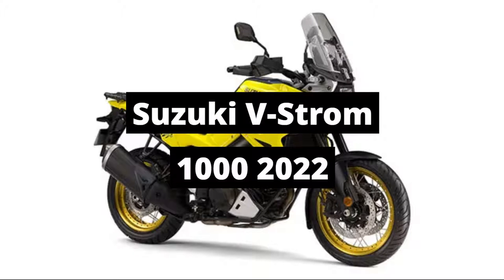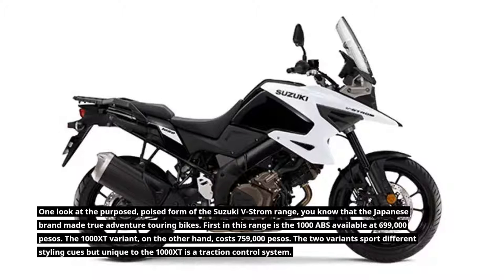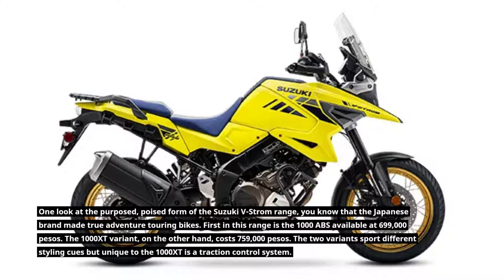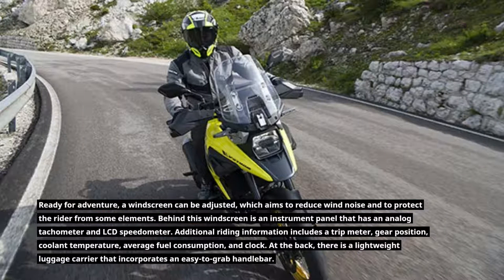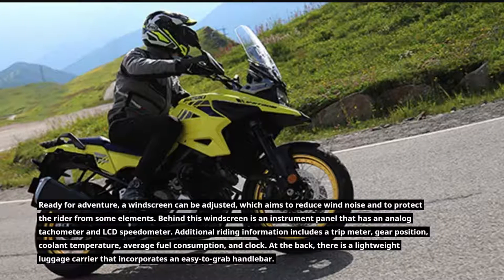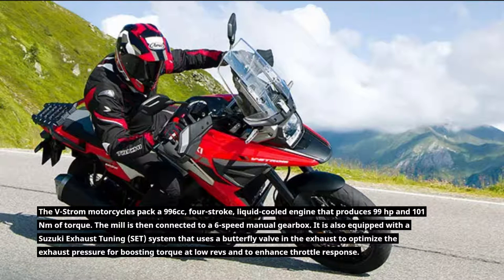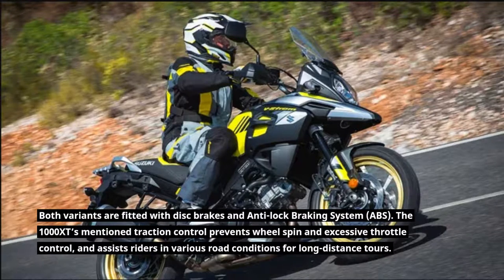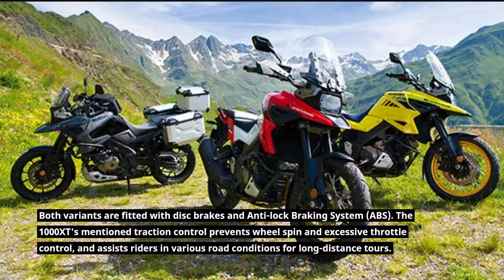Why SUZUKI has the best Suzuki V Strom 1000 2022 system/gear/... in the world